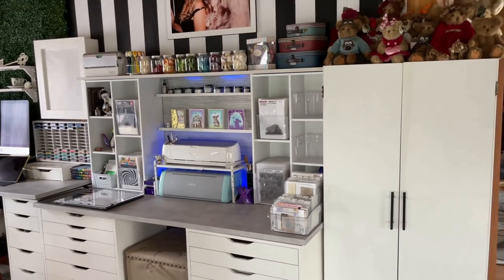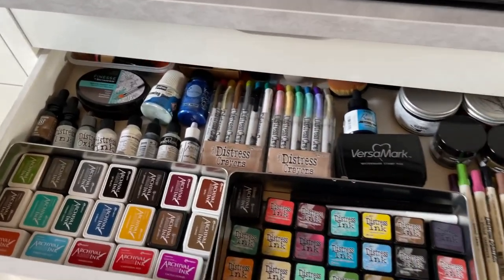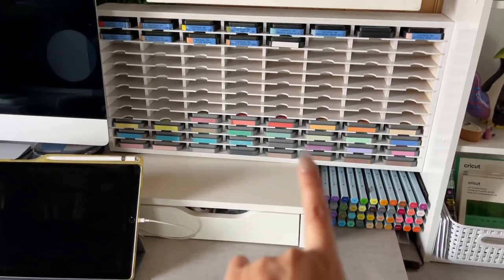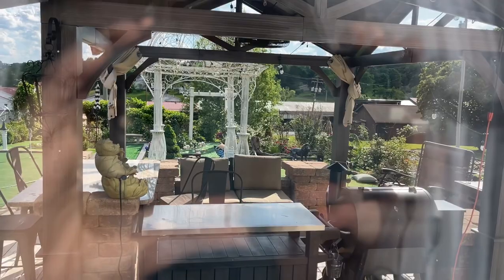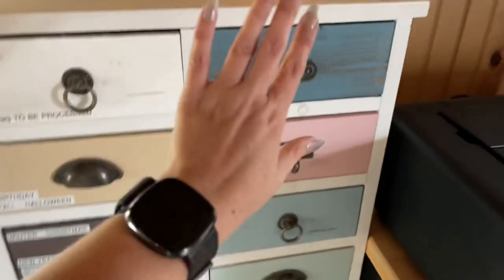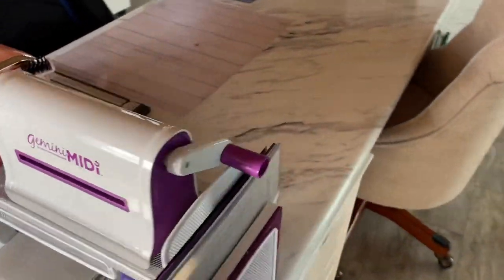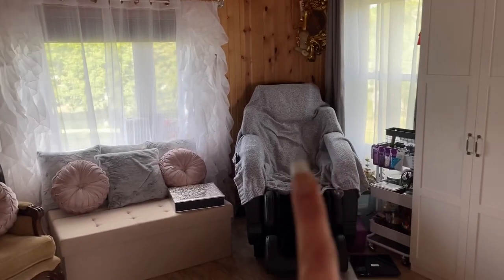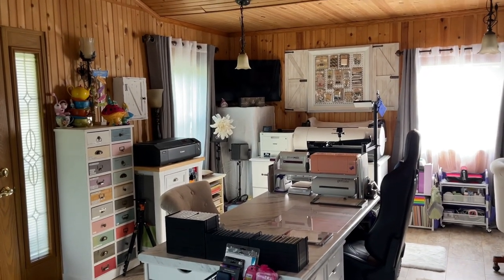NEW CRAFT ROOM STUDIO TOUR | ORGANIZATION IDEAS FOR DIE CUTTING MACHINES, STENCILS & MORE! MUST SEE!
My new bigger craft room is finally complete! I hope you enjoy all the new organization in my room. Huge thanks to everyone who gave me advice on moving my stuff in the new studio. I can’t thank my daughter enough for helping me to move and organize all my craft storage and supplies. I could not have done this move without her. Love you all and many blessings to all of you! If I missed any links below to products in the video, please let me know.

My Stencil Storage:
84 Pack Curtain Rod Clip Rings,1"

Die Cutting Machine Storage:
Safco Products Onyx Mesh Off-Surface Desk Organizer 3604BL, Black Powder Coat Finish

Cricut & ScanNCut Storage:
SANNO Expandable Shelf Cupboard Organizer, Large Cabinet Shelf Stackable Counter Shelves Pantry Organization and Storage, White

Furinno Luder Bookcase / Book / Storage , 5-Cube, White

saac Jacobs 3-Pack Medium Clear Storage Bins with Handles, Plastic Organizer for Home or Fridge/Freezer, Pantry and Kitchen Non-Slip Container Set, BPA Free, Food Safe (3-Pack, Medium)

Stamp-n-Storage Ink Pad Holder Made for Distress® & Distress(R) Oxide Ink Pads (Distress 96 Wall Mount) - Stores 96 Ink Pads

Tempaper Black & White Stripe Removable Peel and Stick Wallpaper, 20.5 in X 16.5 ft, Made in the USA

The air purifier I use in my Craftroom but didn’t show on video - It’s AMAZING
Coway Airmega 400 Smart Air Purifier (Covers 1,560 sq. ft.), True HEPA Air Purifier with Smart Technology

Shabby Chic Chalked Furniture Paint: Luxurious Chalk Finish Furniture and Craft Paint for Home Decor, DIY Projects, Wood Furniture - Interior Paints with Rustic Matte Finish - 8.5oz - Chalky White

Shabby Chic Multi Surface Sealant Clear for Chalk Paint, Furniture and Craft Sealer for Home Decor, DIY Projects, Wood Furniture - 1 Liter - Low Sheen

Crafter's Companion SPECN-6 Spectrum Noir Marker Storage Trays, 6/Pack,Black

Ornavo Home Foldable Tufted Linen Large Storage Ottoman Bench Foot Rest Stool/Seat - 15" x 45" x 15" (Beige)

Diamond Home 2pc Cascade Shabby Chic Sheer Ruffled Curtain Panel (White, 84" L Panel Pair)

Used for Tim Holtz stamp sets
YESSART 7x9 Clear Plastic Envelopes Hook Loop Closure Receipt Stickers Storage Holder 40 Pack (clear-40 pack)

Totally Tiffany Fab Files Die & Stamp Storage Power Pack - File Box, 15 Tabbed Pockets + Labels, 15 Magnetic Sheets

Stamp Storage envelopes
Avery Elle Stamp and Die Extra Large Storage Pockets SS-5002 (Pack of 2)

2" Peg Board and Slatwall Hook, PBH-2, Pack of 50 | Clip Strip Corp

Flip Frame - 21" Espresso Medicine Cabinet, Wall Storage Desk, Over Toilet Cabinet, Spice Organizer

TONIC STUDIOS Main Caddy Table Tidy

TONIC STUDIOS Double Pocket Table Tidy

novelinks 16 Ounce Clear Plastic Jars Containers With Screw On Lids - Refillable Round Empty Plastic Slime Storage Containers for Kitchen & Household Storage - BPA Free (10 Pack)

Kate Aspen Set of 12 Mini Glass Favor Jar